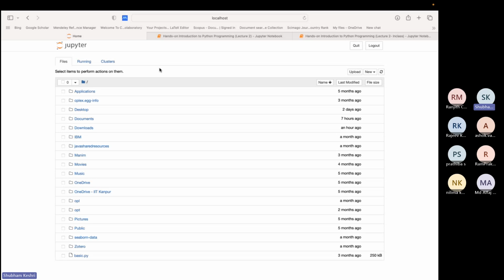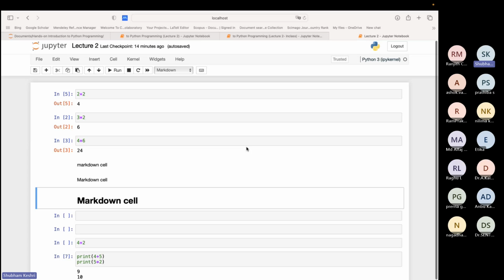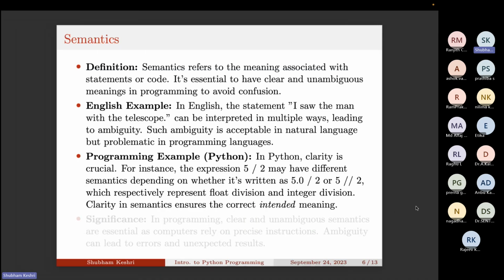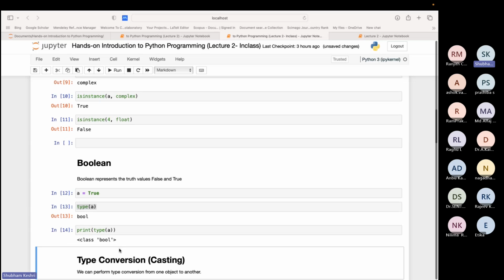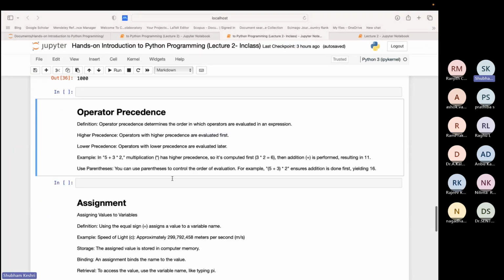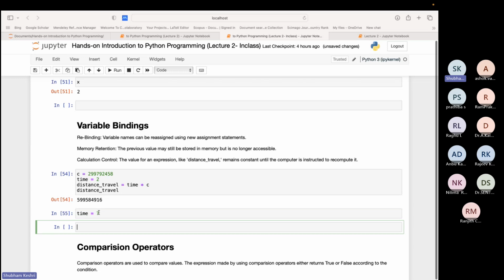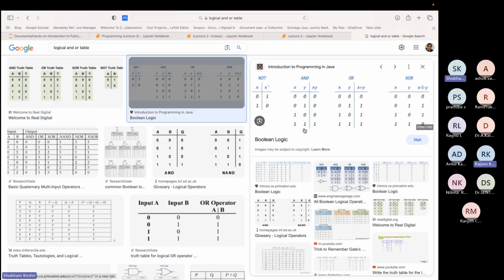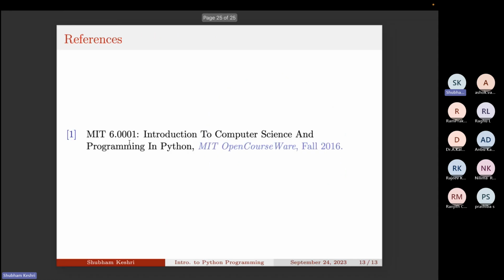Full Python Course | Lecture 2: Data Types, Operators & Jupyter Notebooks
This is the second lecture in a complete "Hands-on Introduction to Python Programming" course (PMRF-ISSS071/2023). In this session, we get our hands dirty by setting up the coding environment with Anaconda and Jupyter Notebook. We then dive into the foundational concepts of Python, including the core aspects of any programming language (syntax, semantics), Python's object model, and the essential building blocks like data types, operators, and expressions.

This course was delivered by Shubham Keshri (PMRF, IIT Kanpur) through the PMRF lecture series at the Institute of Smart Structures and Systems (ISSS), IISc Bangalore.

## TABLE OF CONTENTS
This timeline allows you to navigate directly to the topics that interest you most.
00:00:00 - Start**Part 1: Setting Up the Jupyter Notebook Environment**
00:06:44 - Introduction to Jupyter Notebooks
00:09:11 - How to Use Jupyter Cells & Execution Shortcuts (Ctrl+Enter, Shift+Enter)
00:12:25 - How to Write Notes with Markdown in Jupyter
00:15:19 - Understanding the Kernel (Interrupting & Restarting Code)
00:18:02 - Difference Between Cell Output and the print() Function
00:22:15 - Using Google Colab as an Alternative Environment

**Part 2: Python Language & Data Type Fundamentals**
00:28:14 - Core Aspects of Language: Syntax & Semantics
00:38:12 - Understanding Different Types of Programming Errors
00:40:28 - What are Objects in Python?
00:41:52 - Scalar Data Types Explained (int, float, bool, NoneType)
00:46:00 - How to Check a Variable's Data Type with type()
00:49:20 - How to Convert Data Types (Type Casting)

**Part 3: Operators and Expressions in Python**
00:56:05 - Introduction to Operators
00:57:08 - Arithmetic Operators (+, -, *, /, %, //, **)
01:01:19 - Understanding Operator Precedence (BODMAS)
01:15:42 - What is Variable Binding?
01:20:19 - Deep Dive: How Variable Binding & Memory IDs (id()) Work
01:36:41 - Comparison Operators (==, !=)
01:38:34 - Logical Operators (and, or, not) Explained
01:48:23 - Shorthand Assignment Operators (+=, -=, *=)

01:54:15 - Lecture References & Course Inspirations